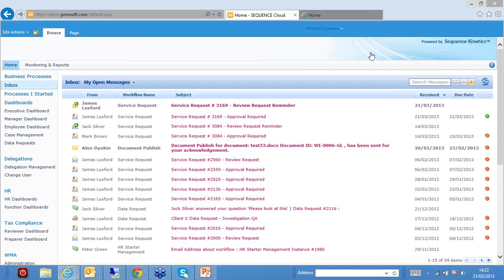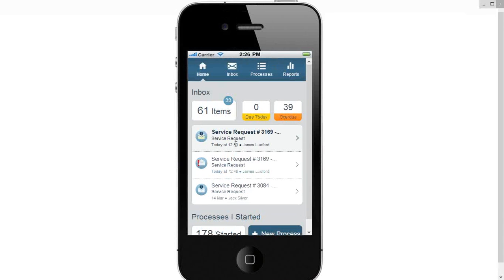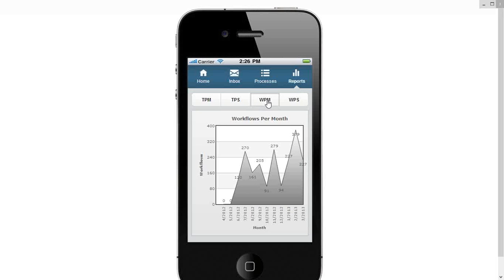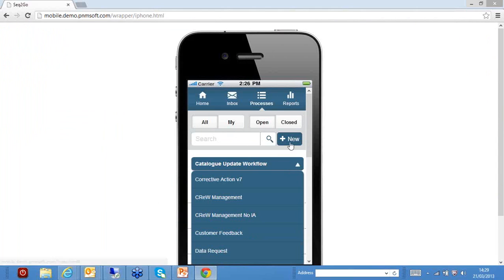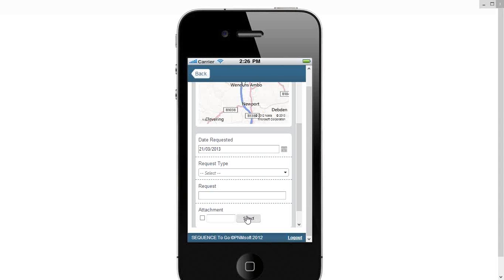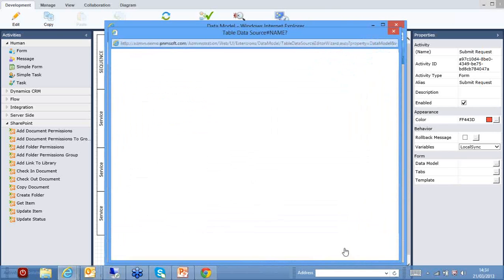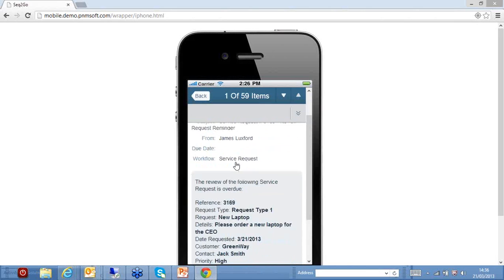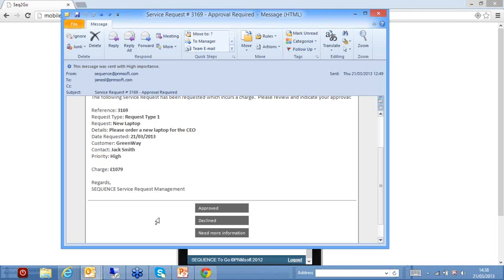Process TO GO Walkthrough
This is a demo of Process TO GO, PNMsoft Sequence's Mobile BPM Portal.